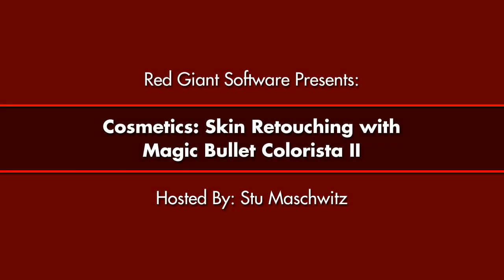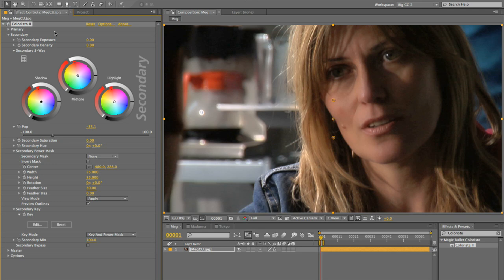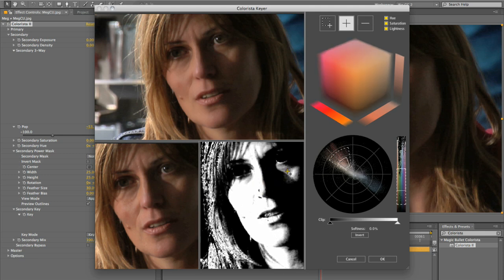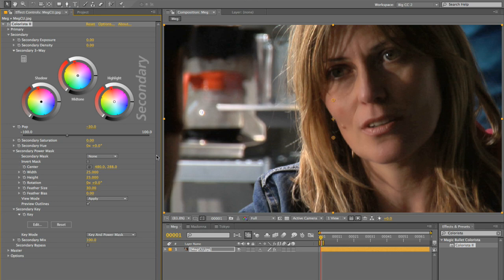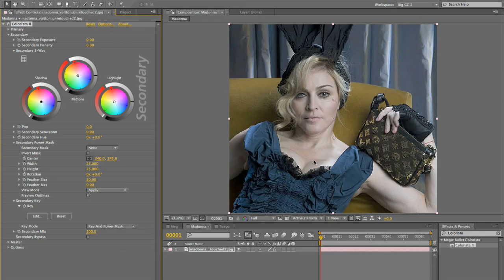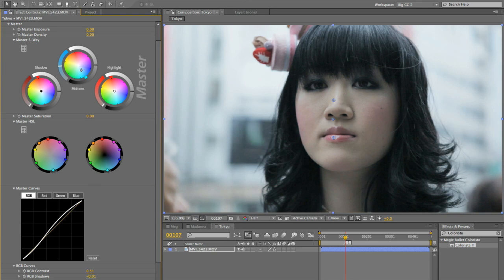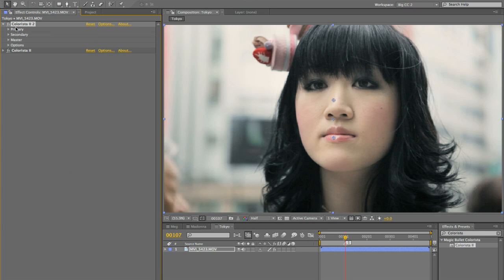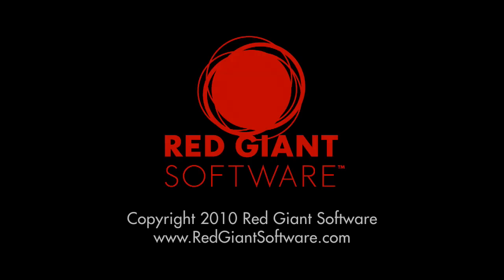Cosmetics Skin Retouching with Magic Bullet Colorista II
In this EXCITING tutorial, Stu Maschwitz shows you how you can quickly and easily use Magic Bullet Colorista II for cosmetic skin retouching. You'll learn simple and effective techniques for subtly downplaying signs of age (such as wrinkles or skin blemishes), and giving pale skin a healthy color, without effecting other elements in your shot.